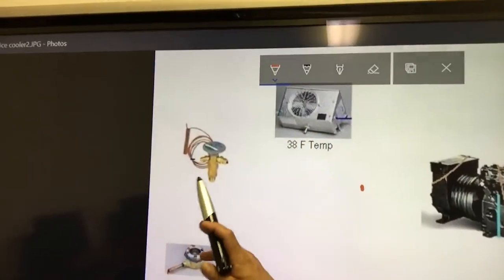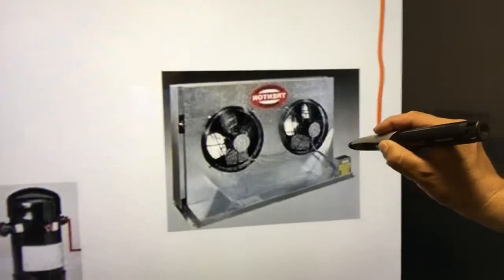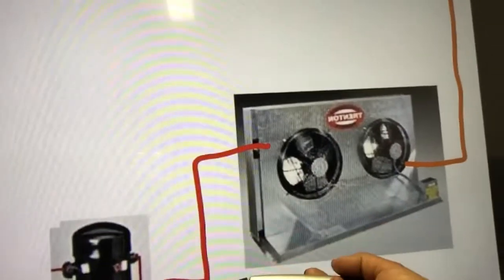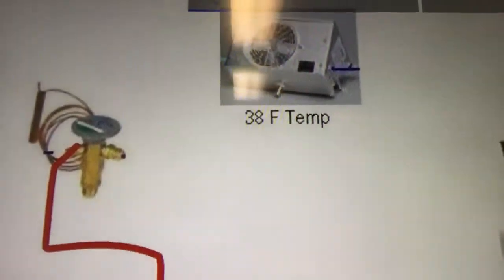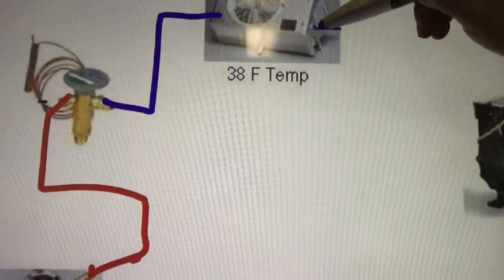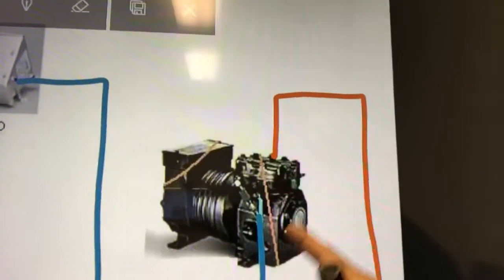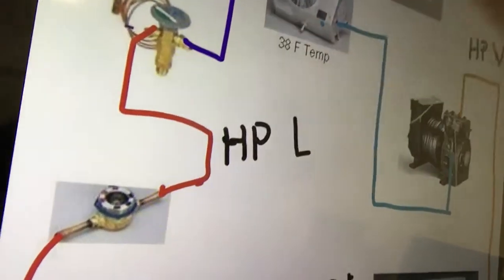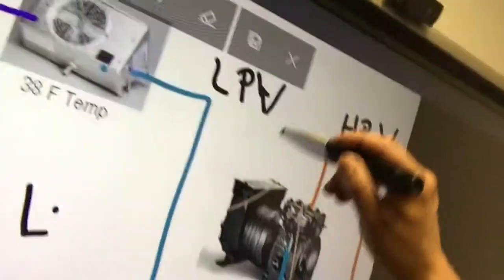Refrigeration system3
state of refrigerant liquid, vapor,high pressure, low pressure